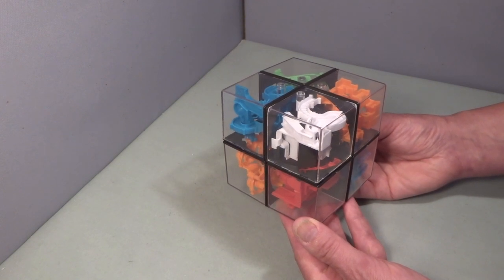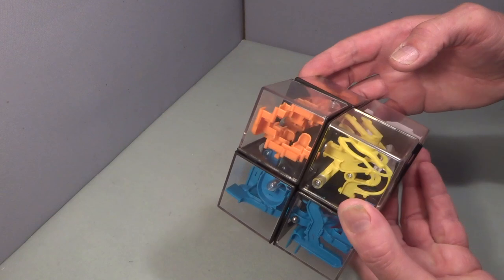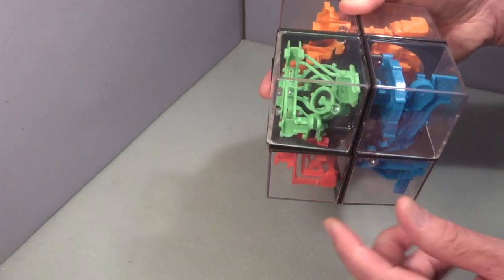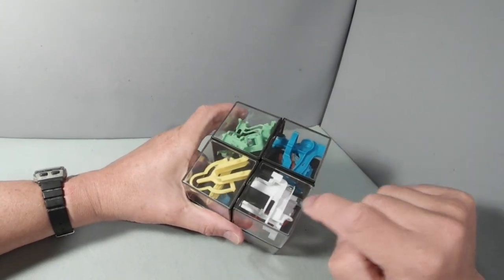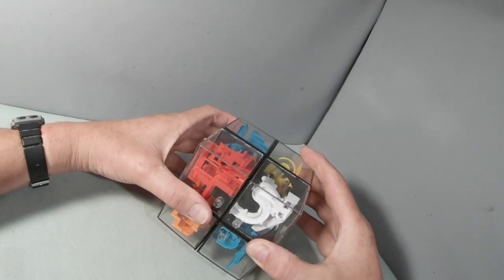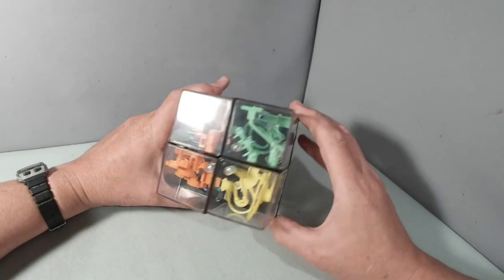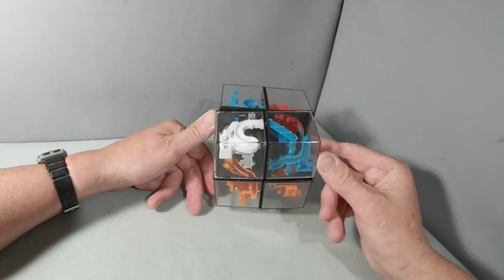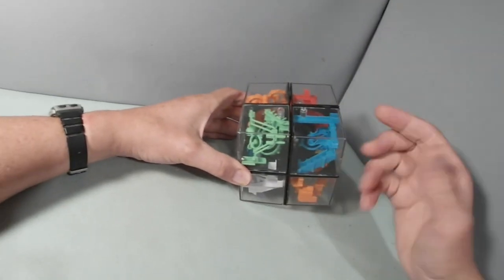Rubik's Perplexus Hybrid 2x2x2 puzzle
AVAILABILITY (September 2020)
Rubik's Perplexus Hybrid 2x2x2
1. HKNowStore (Free worldwide shipping, good customer service, PayPal, all currencies accepted).